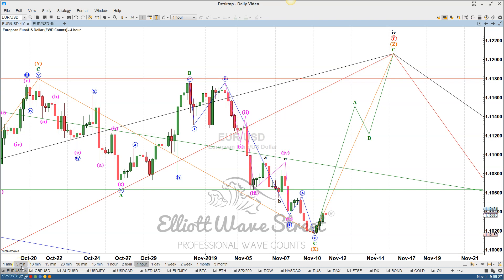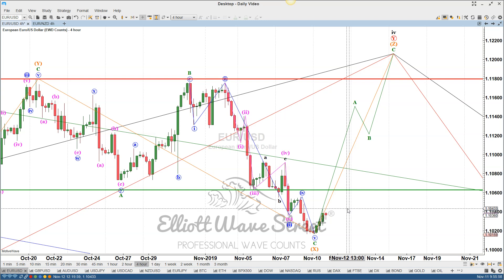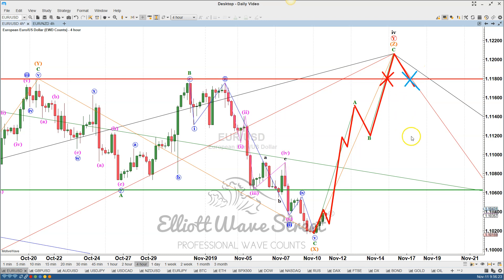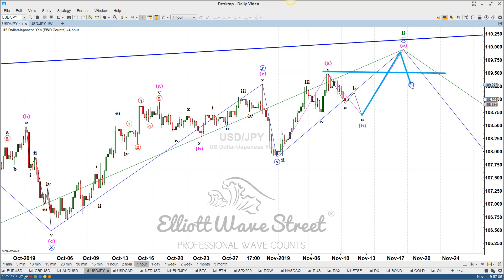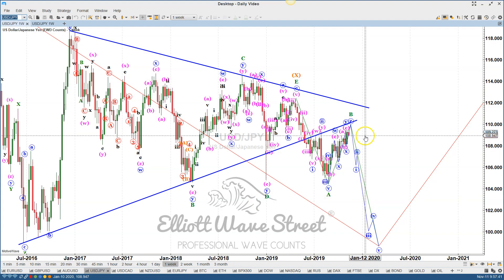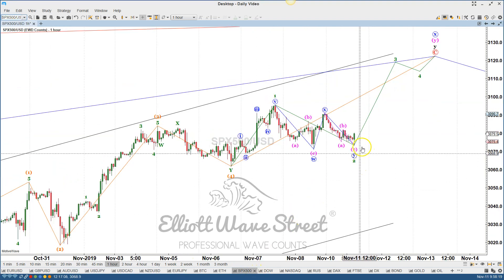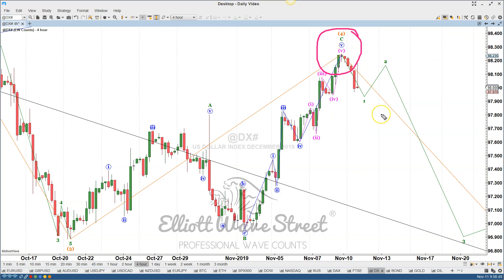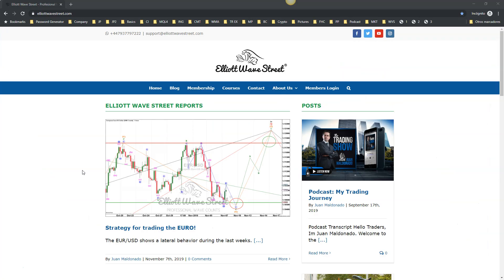Elliott Wave Street EURUSD - USDJPY - SPX - DX